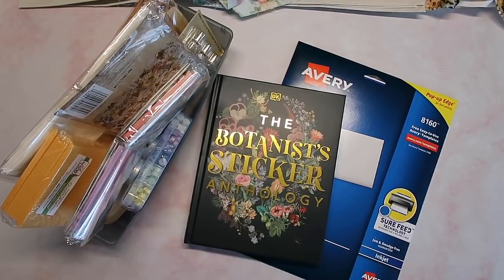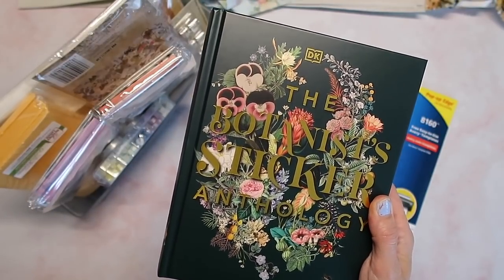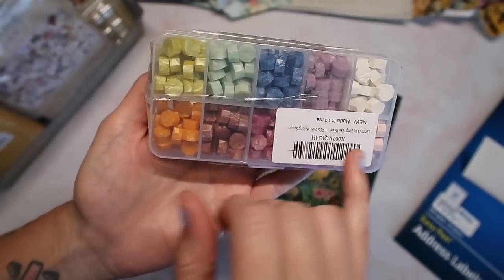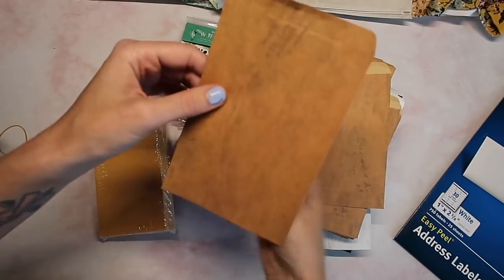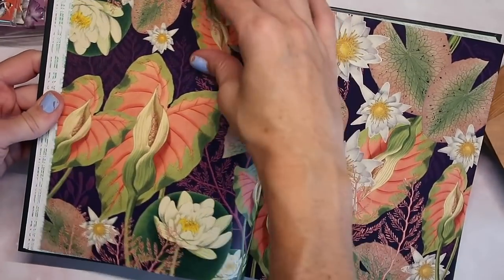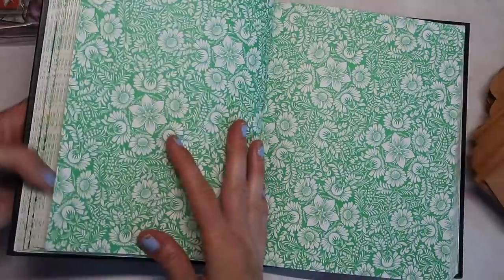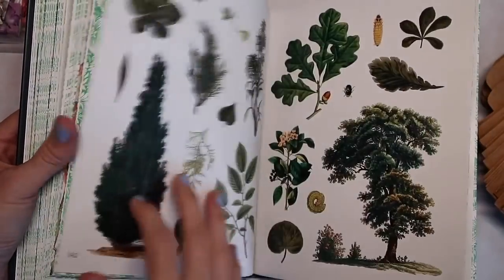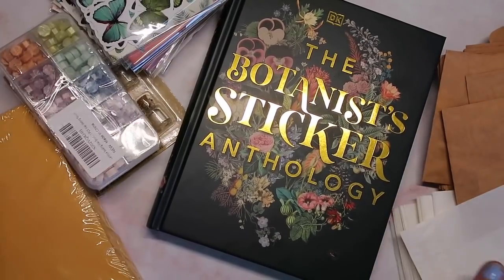Botanist sticker book & junk journal supply haul | Amazon prime day 2021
Try Amazon Prime for FREE 30 day trial
Amazon Prime day is June 21 & 22

Products shown
Botanist Sticker book
other sticker book ( Antiquarian sticker book)
Avery Labels
butterfly stickers
wax sealing beads
coin envelopes
shiny glassine bags
vintage brown envelopes